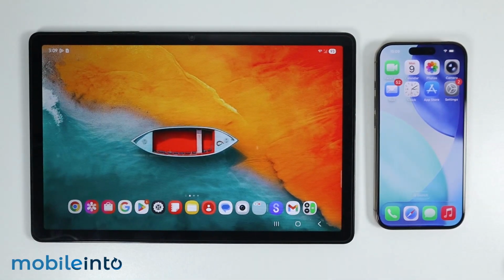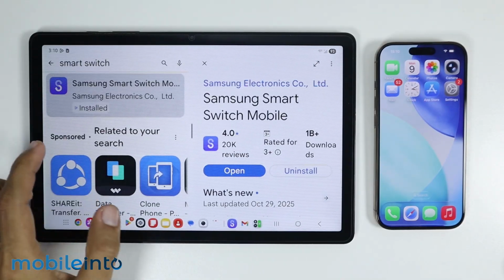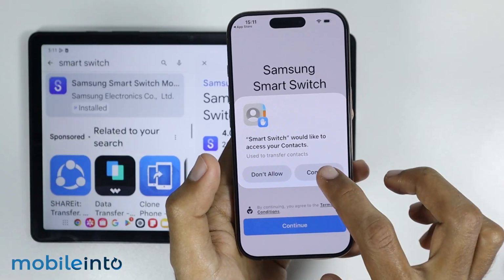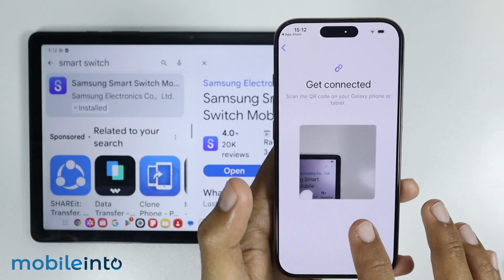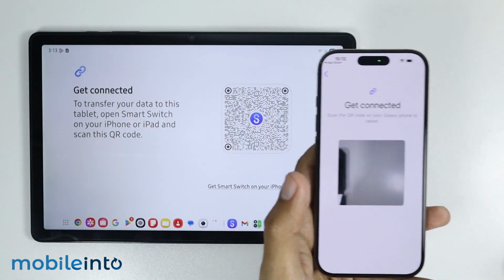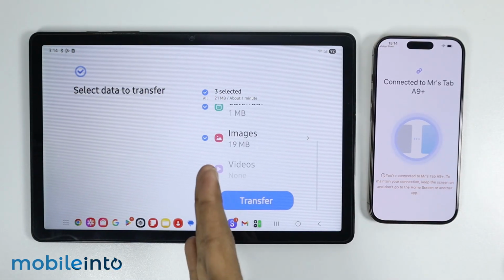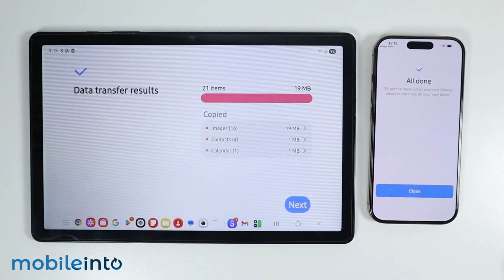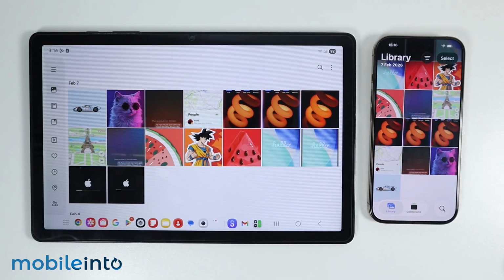How to Transfer All Data from iPhone to Samsung Tab A9 / A9 Plus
In this video, we will learn how to transfer all data from iphone to samsung tab a9 or A9 Plus. If you want to transfer photos, videos, contacts, messages and apps, or transfer all data from your old iphone to Samsung Tab A9 or A9 Plus, follow these steps.